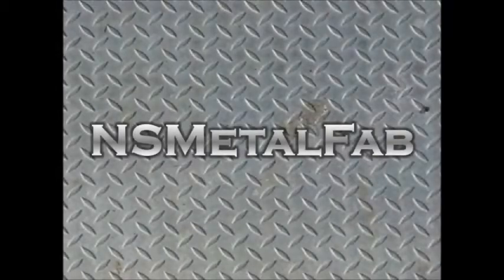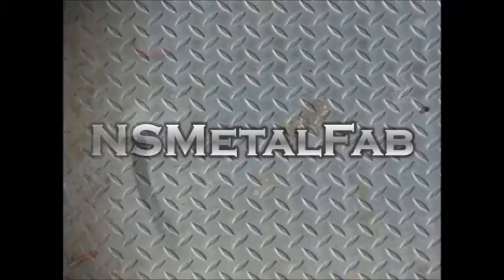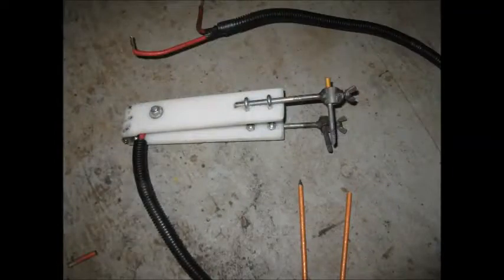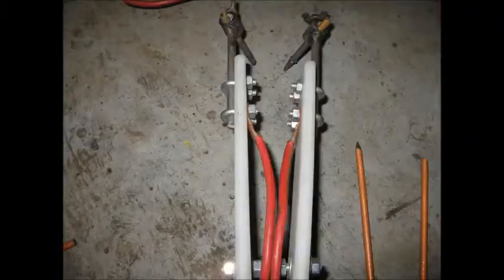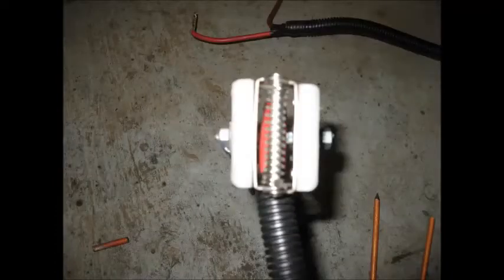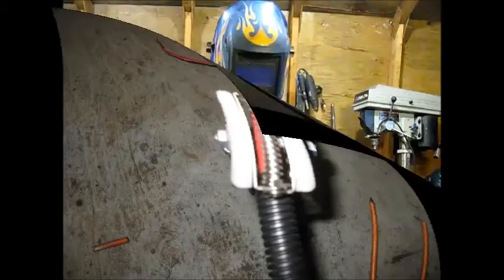Carbon Arc Welding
Teach us how to do Carbon Arc Welding